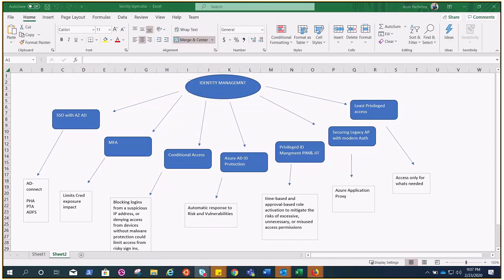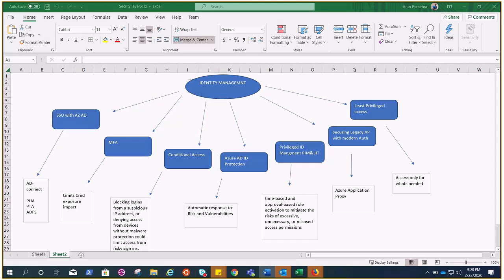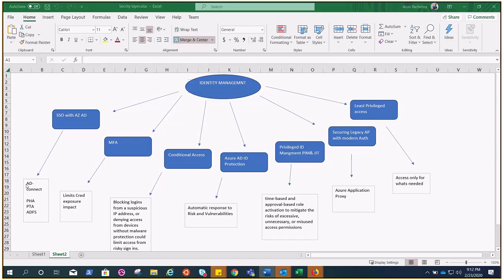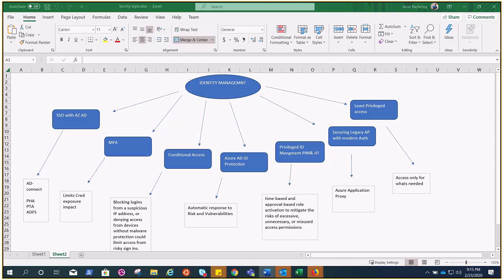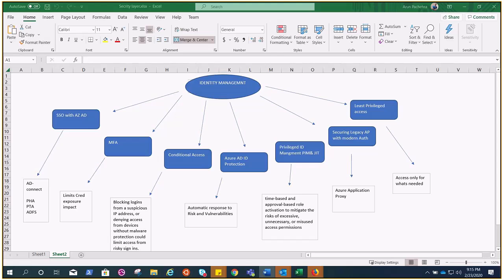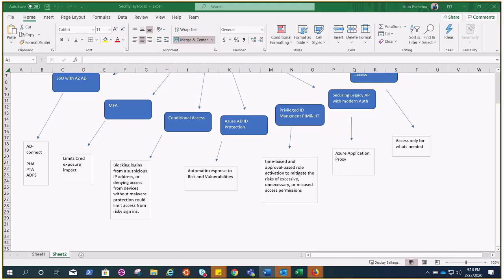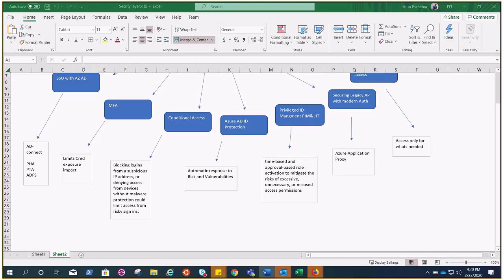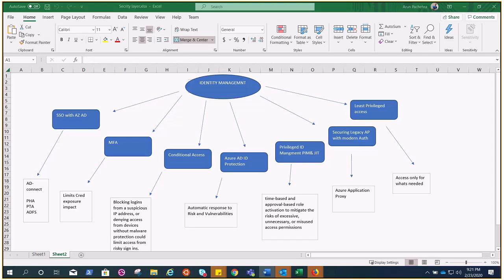Architectural Concepts : Securing Identity & Access Layer